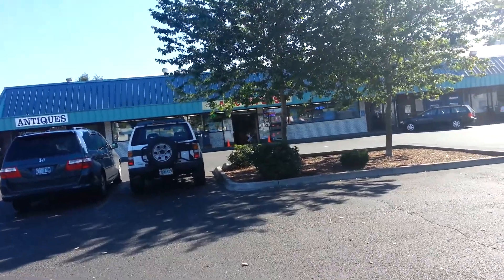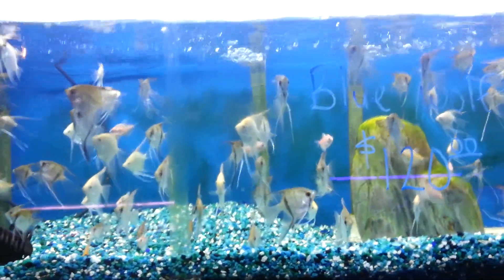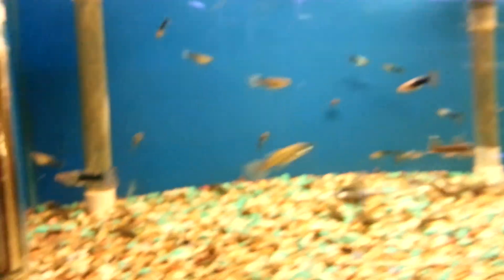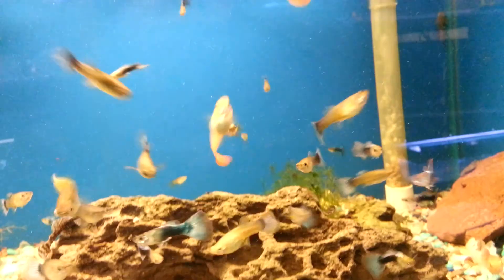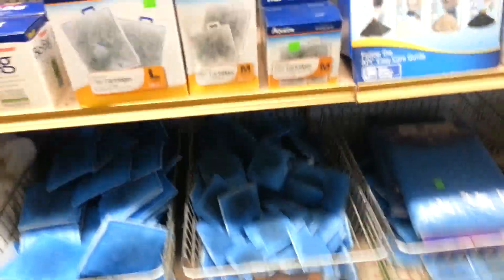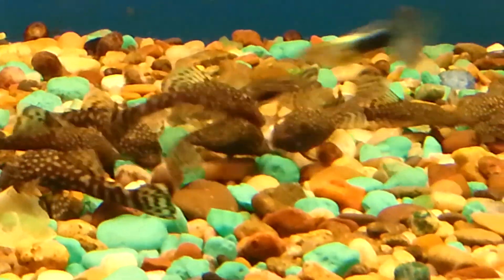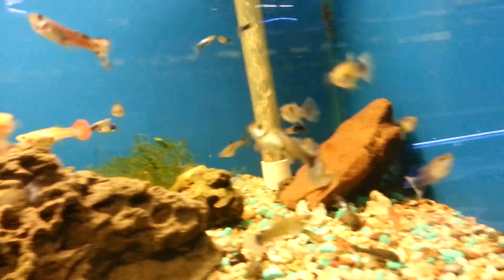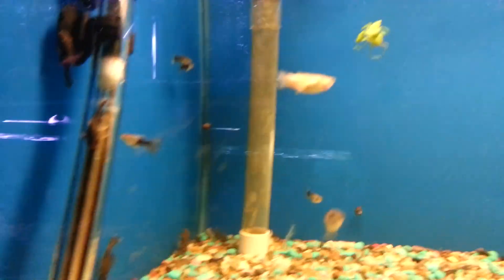My Trip To A To Z Pets!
Hey Everyone!
So if you saw my previous video, I went to CB's Tropical Aquarium and didn't find any fish that stood out, but here I encounter
many many guppies,
and a Stingray!
It's like. I